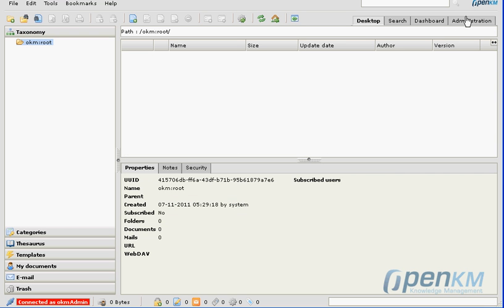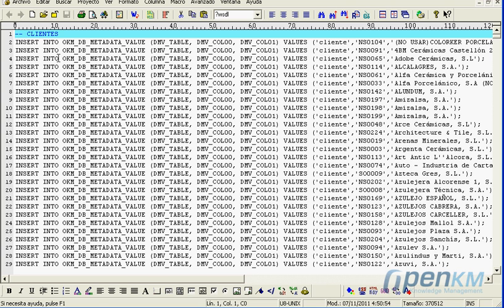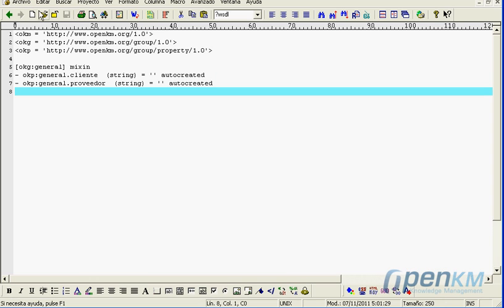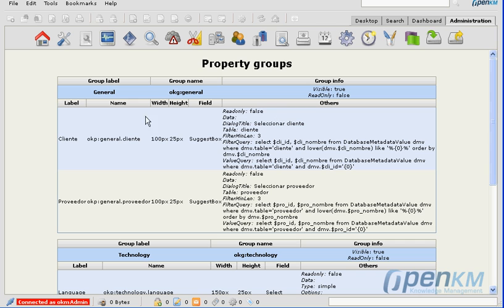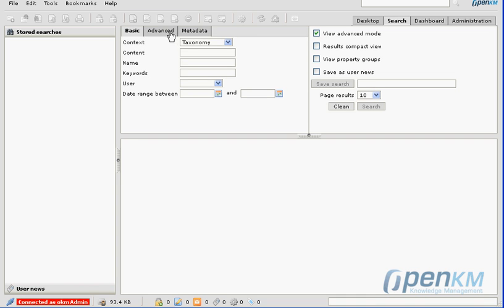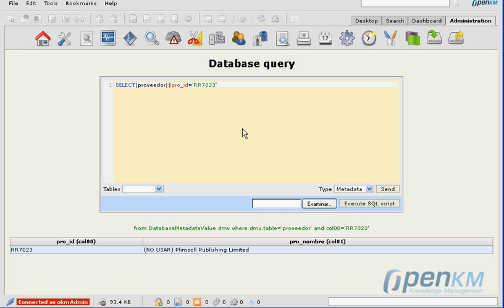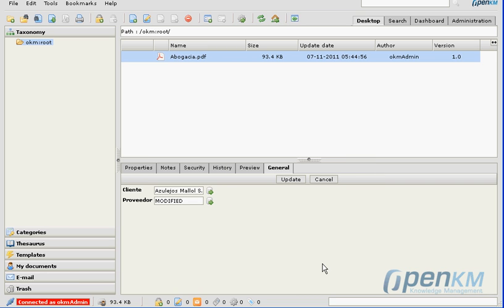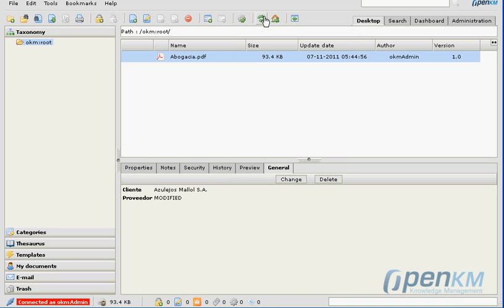OpenKM - Advanced metadata ( english )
Example of database use to store metadata in OpenKM. Tables creation and metadata definitions.